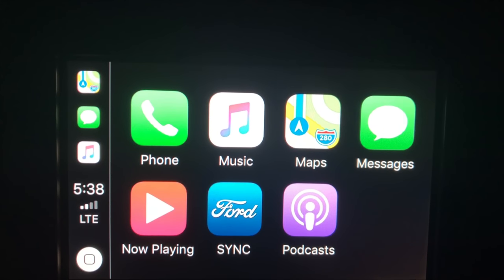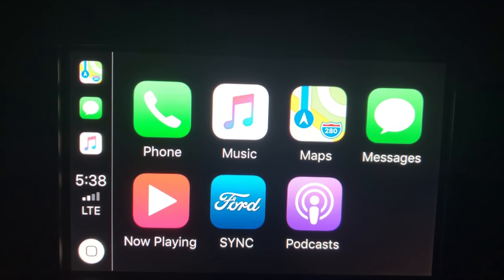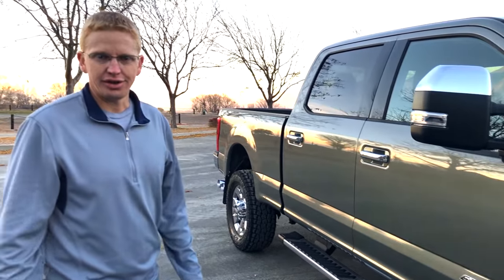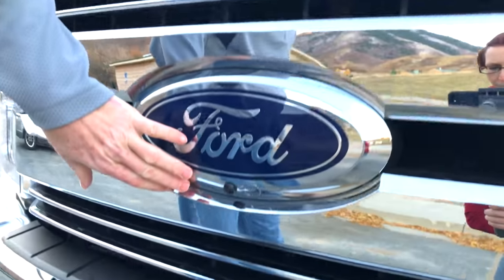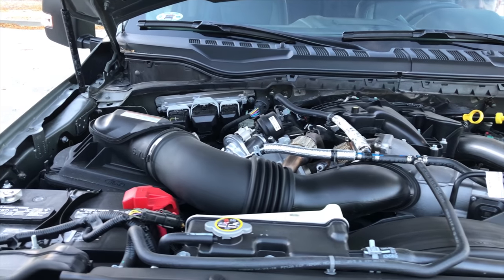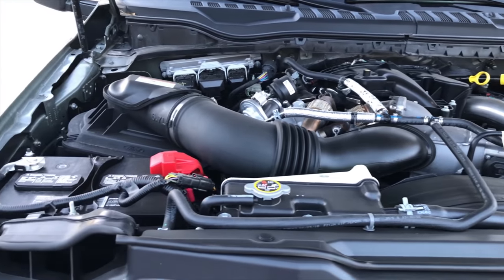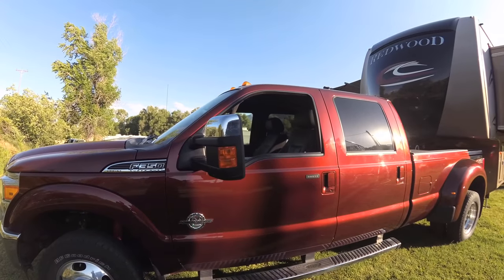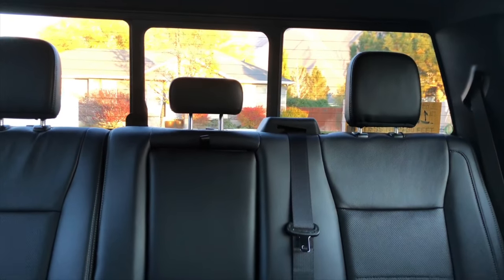2019 Ford F350 Tour and 1st Impresssions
This video is a walk around tour and our first impressions of our new 2019 Ford F350 Lariat.  We have been looking at changing trucks from our 2015 Ram 2500 6.7L Cummins for a little while and when we found this truck we had to jump on it.  It has the 6.7L Powerstroke that puts out 440hp and 940 ft lbs of torque so it will be great for towing our 5th wheel trailer.  The newly redesigned cab offers the most in class leg room and the new interior is a definite improvement over the older generation Fords.